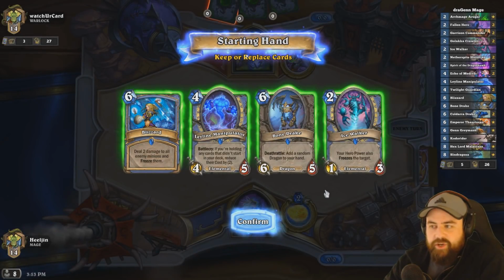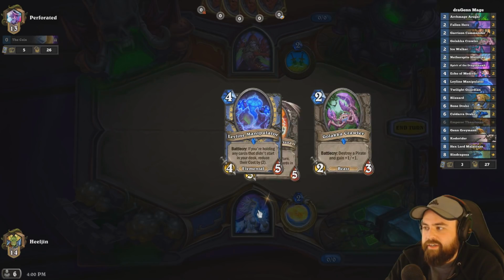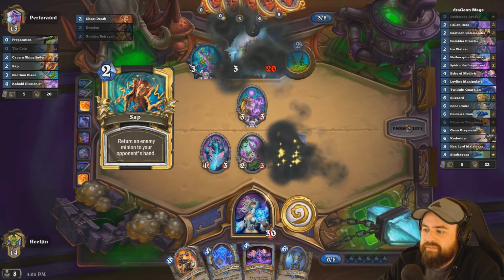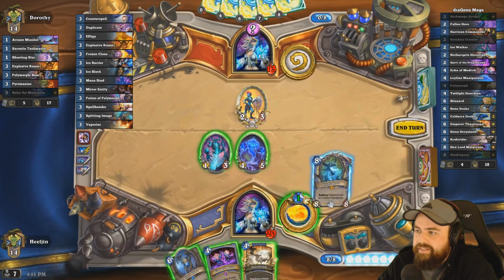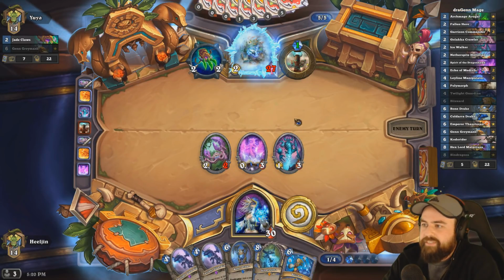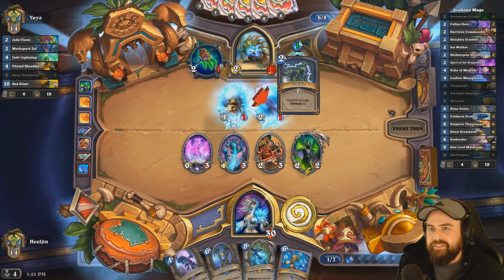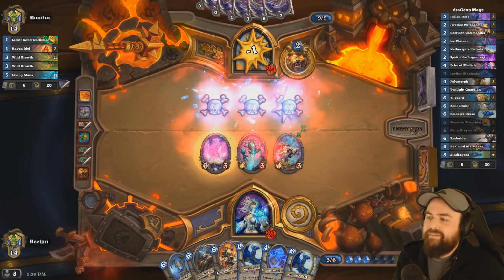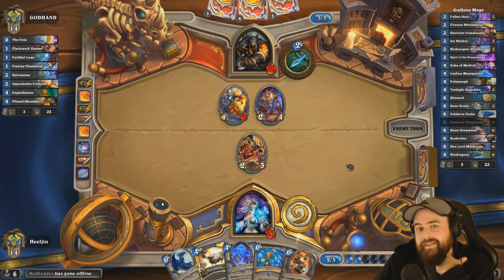draGENN Mage | Extended Gameplay | Hearthstone | Rastakhan's Rumble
Like the deck? Upvote it on Hearthpwn!

Deck Code: AAEBAf0EBpUP1hGmFPLTAs30Aq+HAwxNyQPVE/AT8ROJFIK1AsfLAtzNAs3rAq2HA+iJAwA=